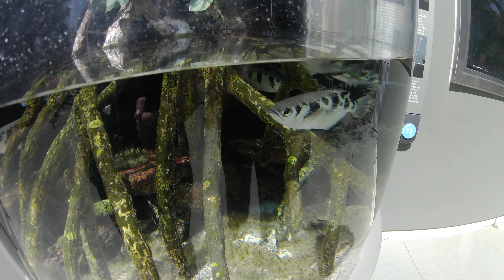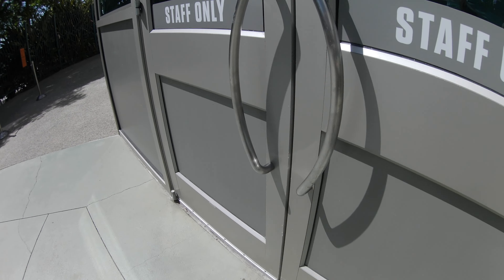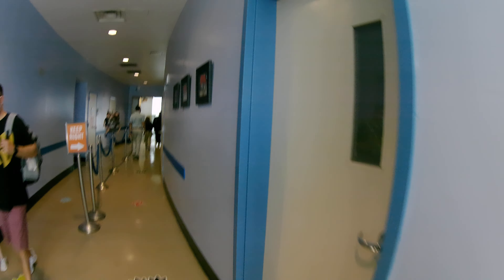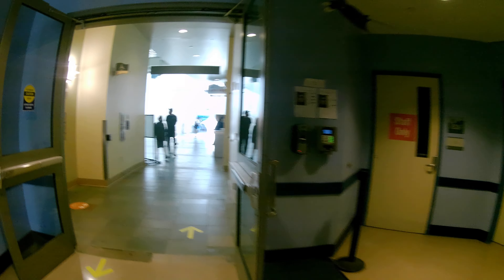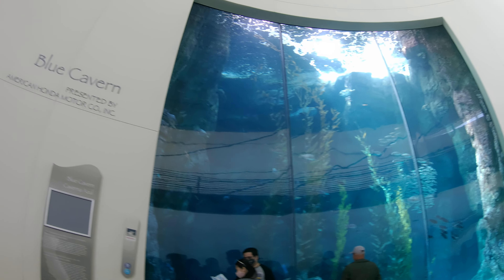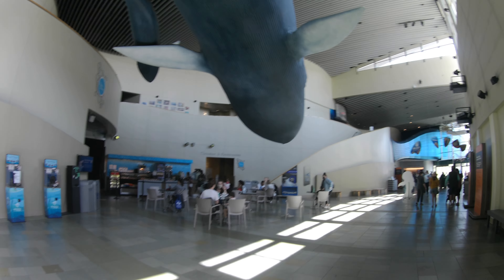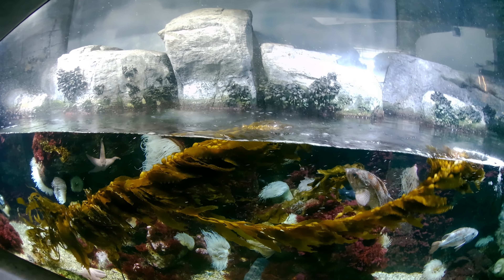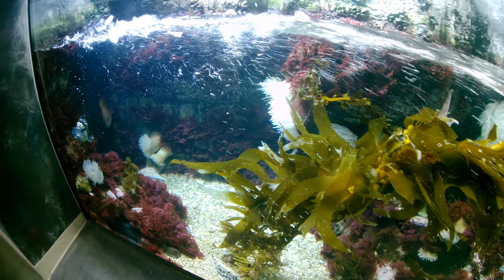Long Beach Aquarium of the Pacific Hall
The main hall of the Long Beach Aquarium of the Pacific.

This is a general audience video and is not intended for children under 13.